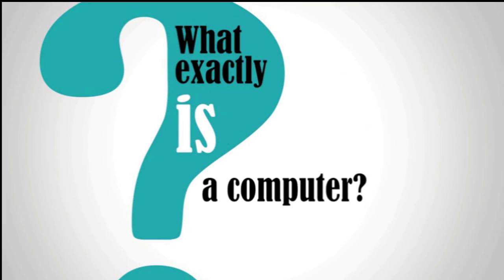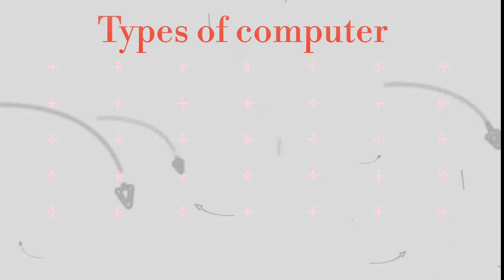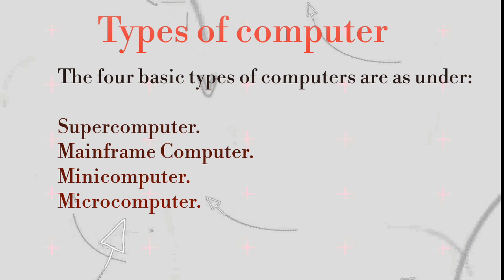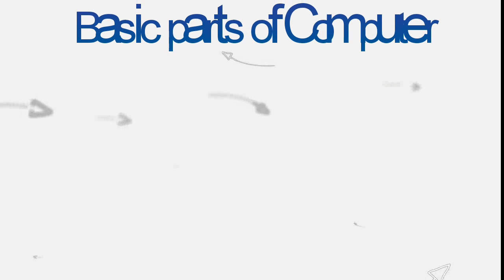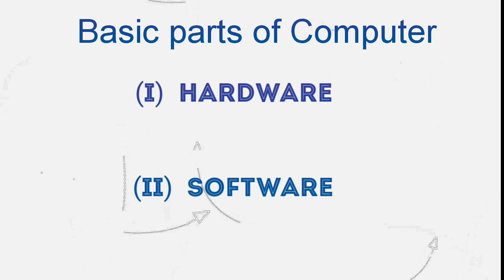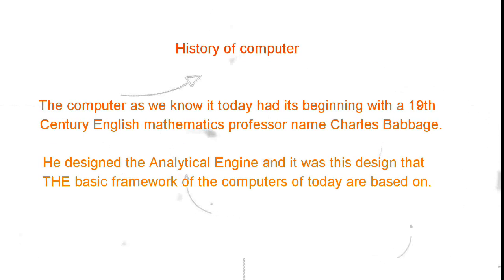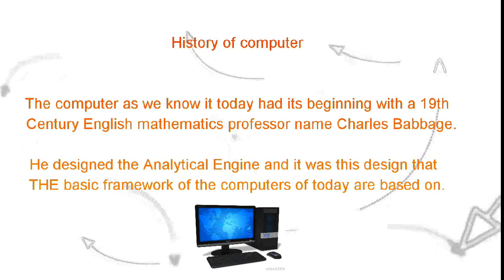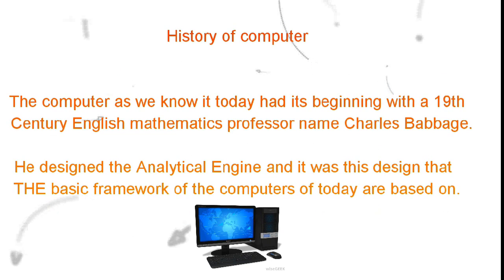Basic information about computers (What is Computer) || BY : ACS Tech support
This is a First Part of the computers what exactly Computer.